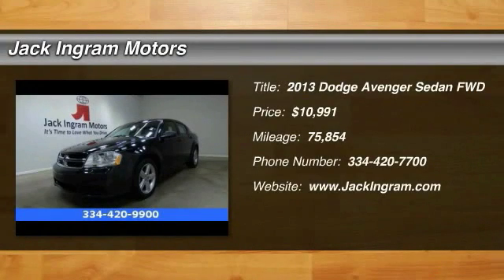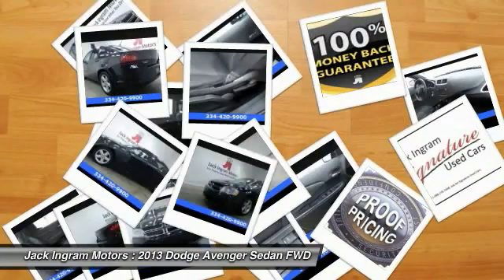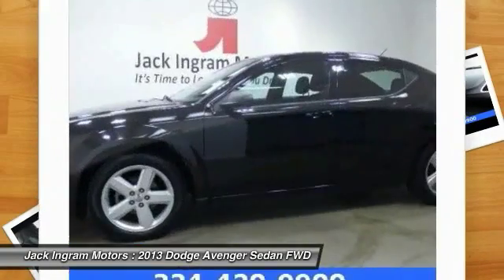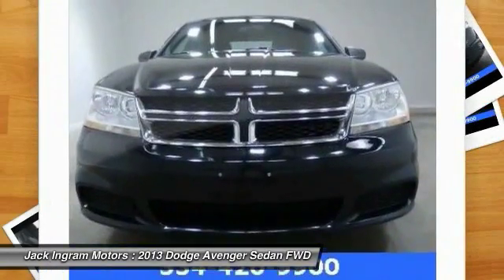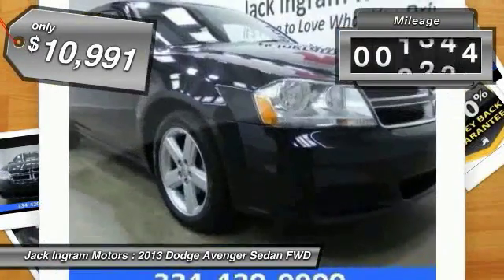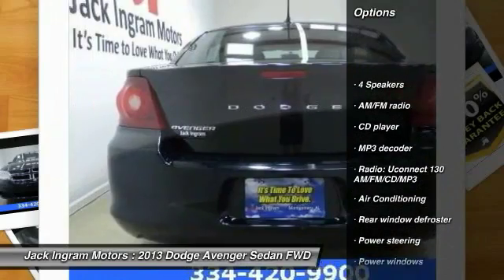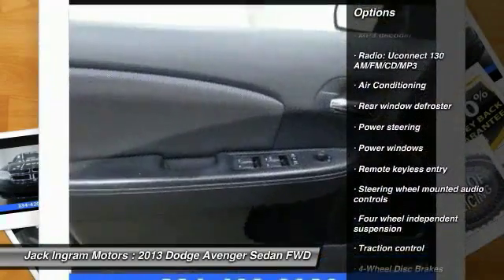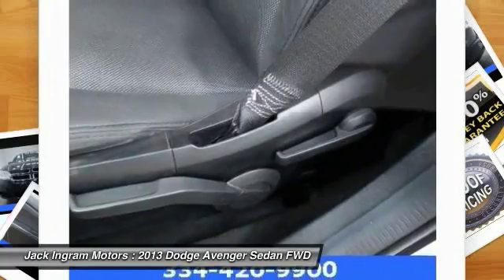2013 Dodge Avenger Montgomery AL VW4980A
2013 Dodge Avenger SE

227 Eastern Blvd.

Don't let the miles fool you! Best color! Confused about which vehicle to buy? Well look no further than this terrific-looking 2013 Dodge Avenger. A spacious car that gets great fuel mileage... Why torture yourself driving a small commuter box up and down the highway every day when you can ride in roomy comfort. Visit our virtual showroom 24/7 at jackingram.com, or stop by our used car lots in Montgomery, Alabama to view all of our used cars.